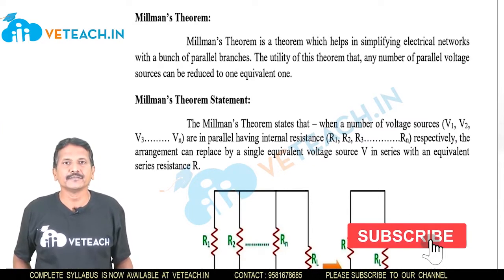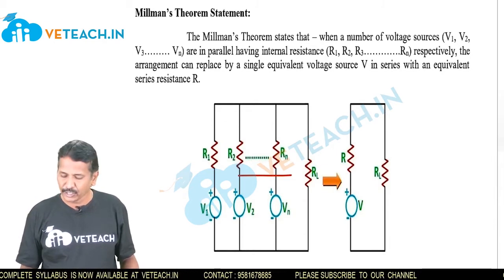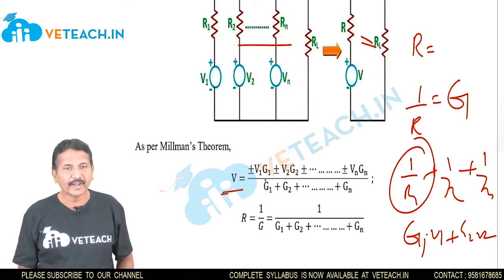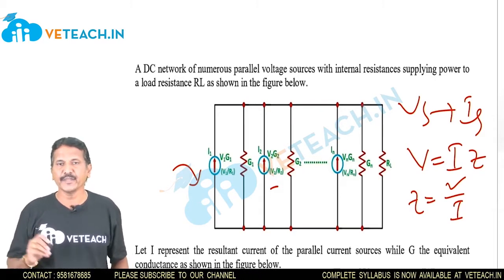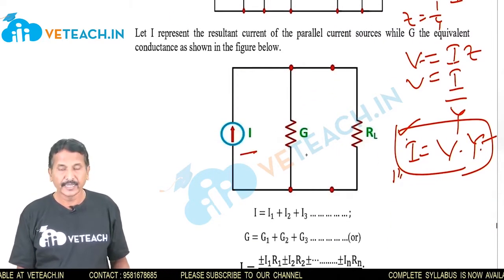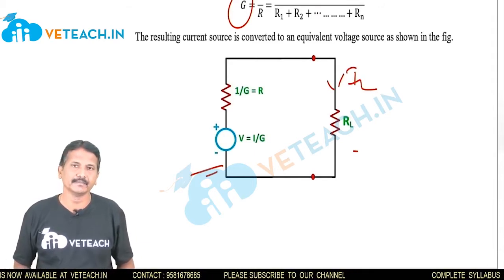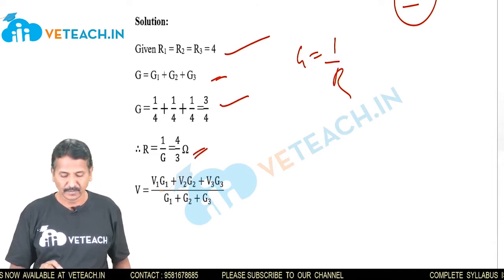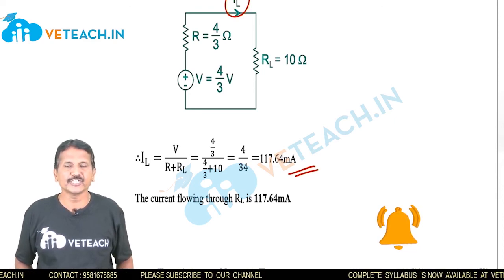Millman's Theorem and problem || NETWORK ANALYSIS || JNTU-K || ECE || BTECH Students must watch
In this video, I have explained Millman's Theorem and problem .

• To understand the basic concepts on RLC circuits.
• To know the behavior of the steady states and transients states in RLC circuits.
• To know the basic Laplace transforms techniques in periods’ waveforms.
• To understand the two port network parameters.
• To understand the properties of LC network sand filters.

At the end of the course, Students are able to
• gain the knowledge on basic network elements.
• will analyze the RLC circuits behavior in detailed.
• analyze the performance of periodic waveforms.
• gain the knowledge in characteristics of two port network parameters
(Z, Y, ABCD, h & g).
• analyze the filter design concepts in real world applications.

Above Android application of Veteach provides following services:
1. B.Tech subjects
2. IELTS
3. TOEFL
4. GRE
5. PTE
6. CAT